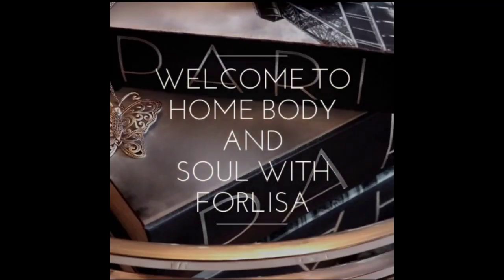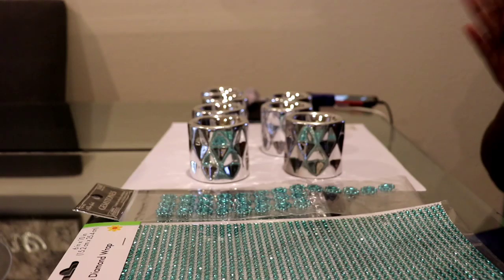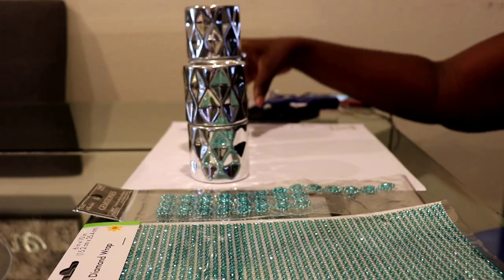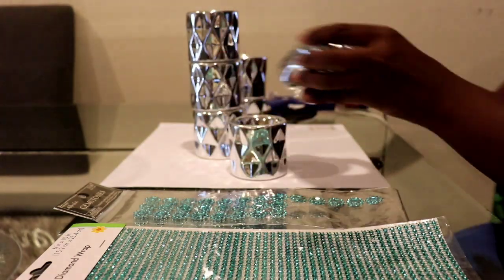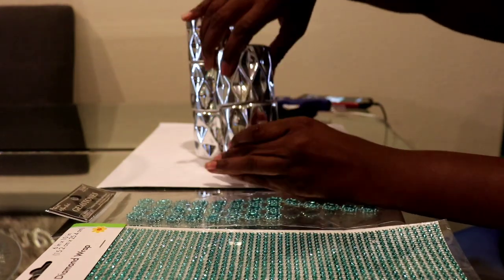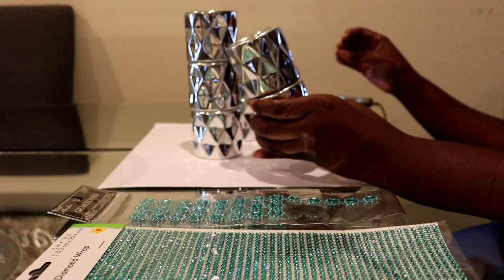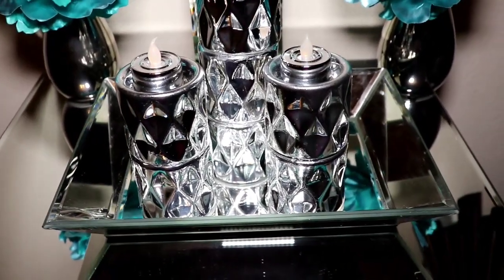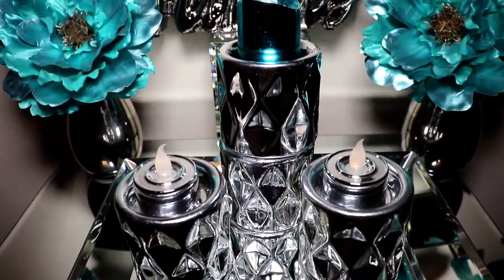Summer DIY Challenge hosted by Crafty Kitty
Hi Everyone,

This is a collab hosted by Crafty Kitty.

I wanted to do a dollar tree DIY.  I actually have a lot of dollar tree items that I need to use.  So I will be doing some simple DIYs for a few videos.